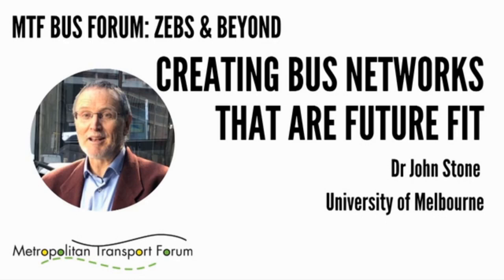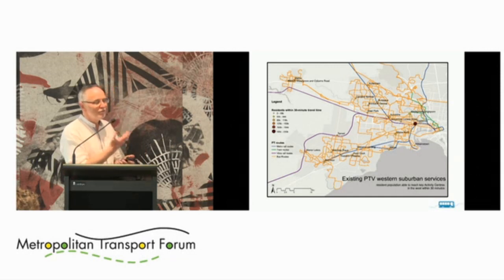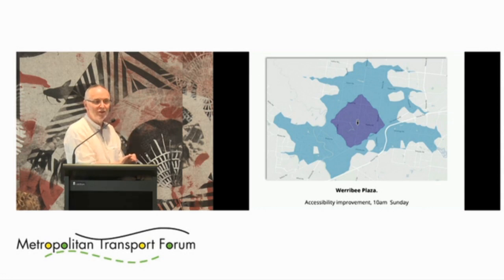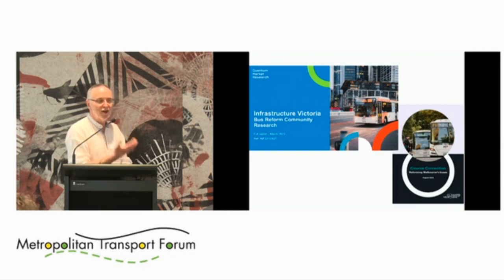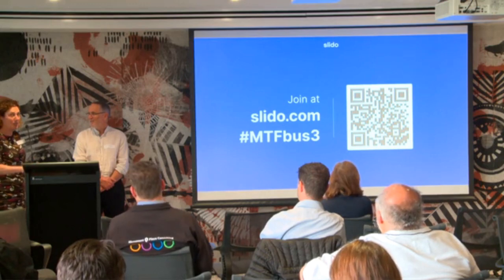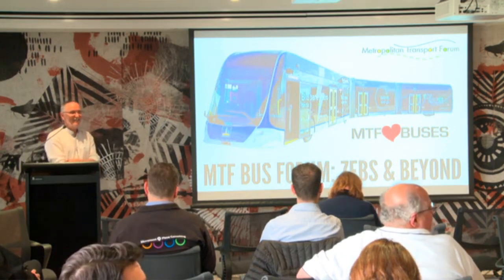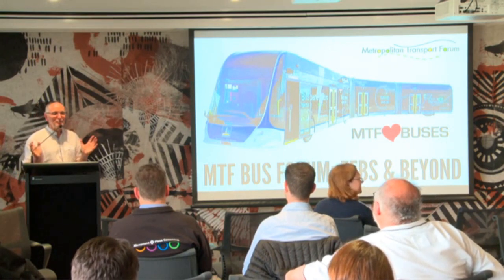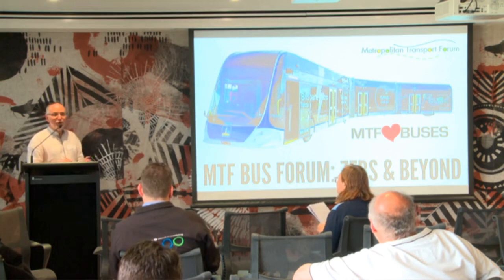MTF Bus Forum 3: Creating bus networks that are future fit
Dr John Stone
Melbourne School of Design, University of Melbourne
Introduced by Cr Sarah Race, MPS.